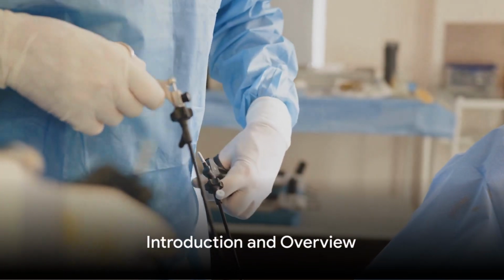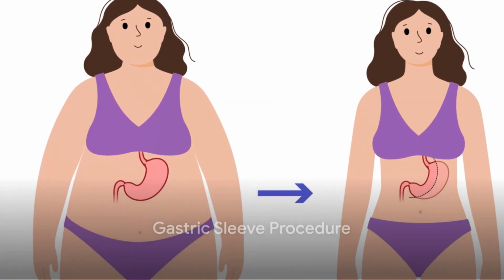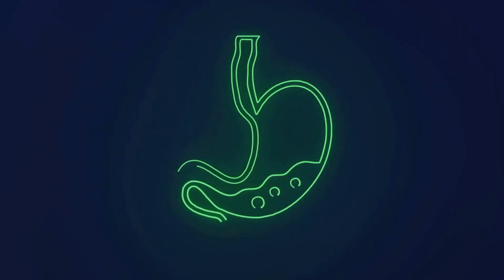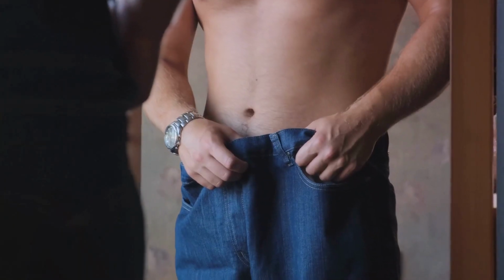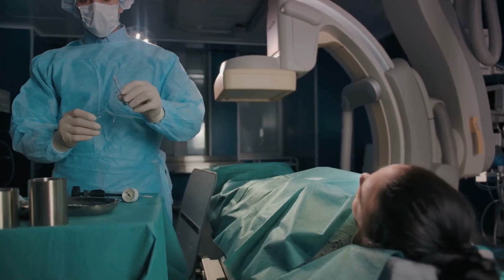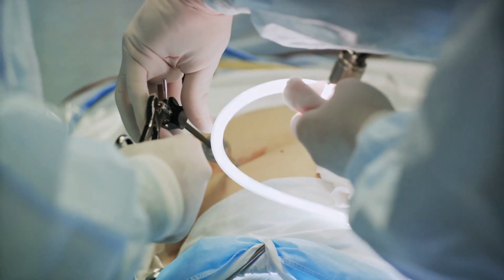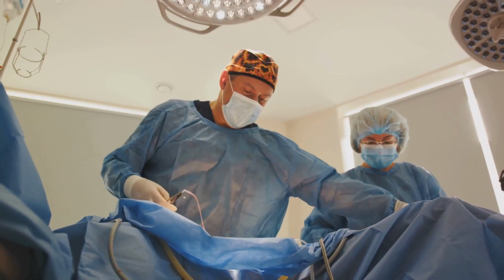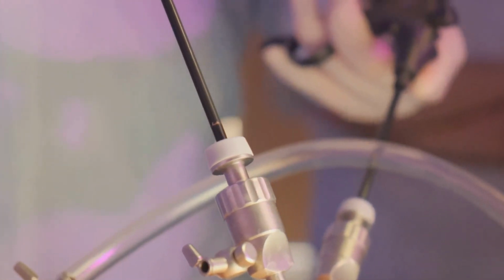Gastric Sleeve and Gastric Bypass: What’s the difference?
Transform Your Life with Top-Quality Bariatric Surgery

🏥 If you’re seeking life-changing bariatric surgery, look no further than the exceptional expertise of Dr. Murat Ustun, a world-renowned bariatric surgeon!

📆 Don’t wait any longer to take control of your life!

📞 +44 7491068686